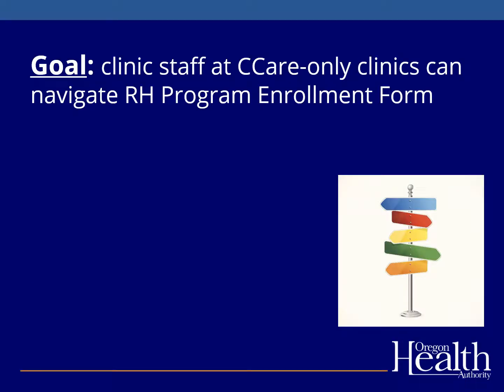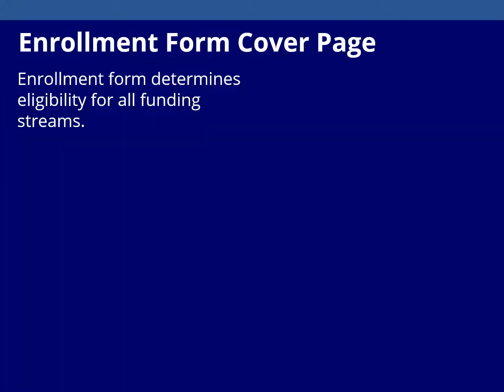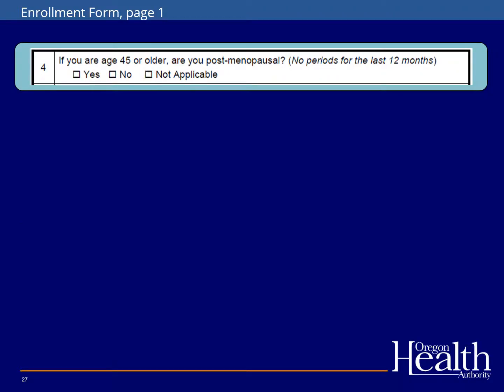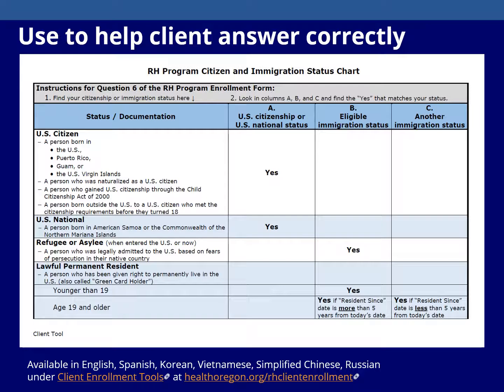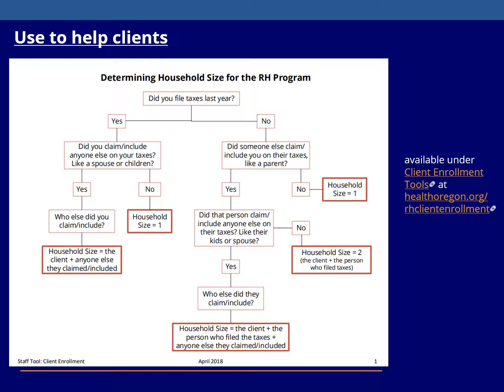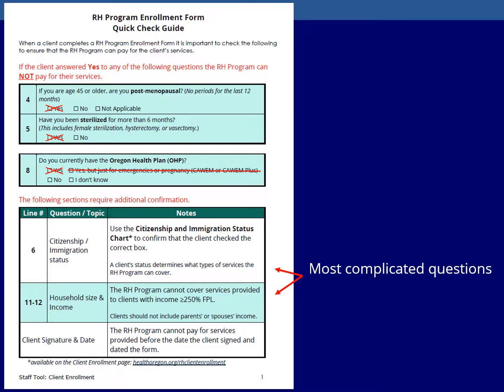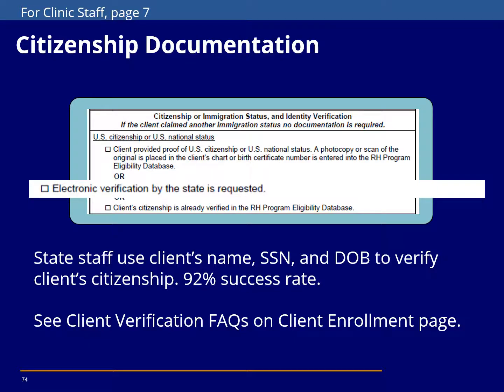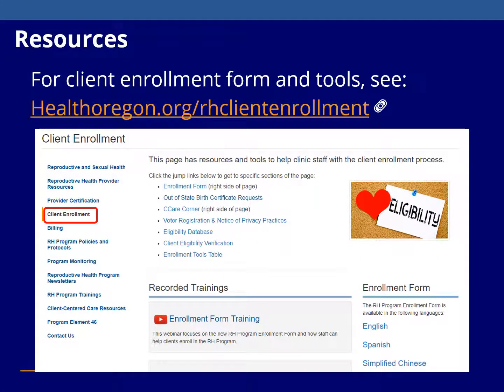RH Program Enrollment Form CC